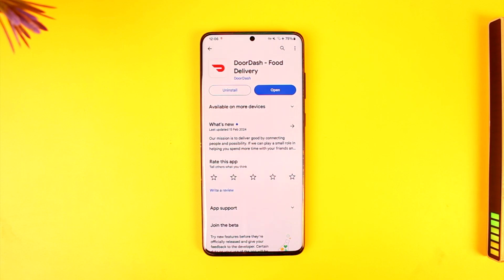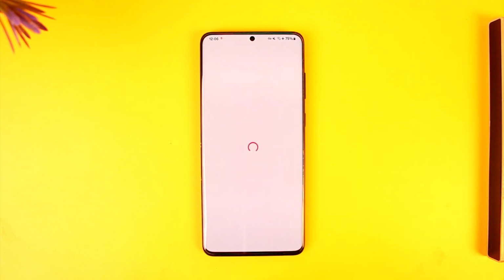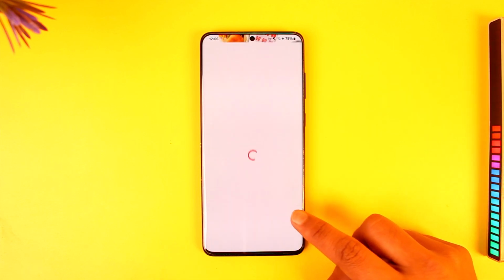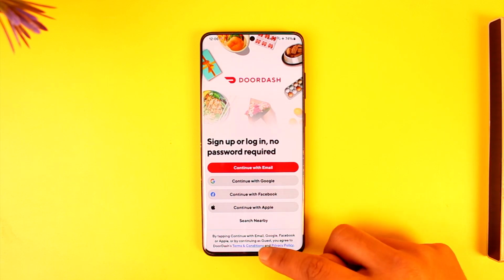How to Sign Up for DoorDash !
In this tutorial video, I will quickly guide you on how you can sign up for DoorDash. So, make sure to watch this video till the end. We try to be responsive to as many questions as possible.

► Chapters:
0:00 Introduction
0:10 Sign Up for DoorDash
0:55 Conclusion